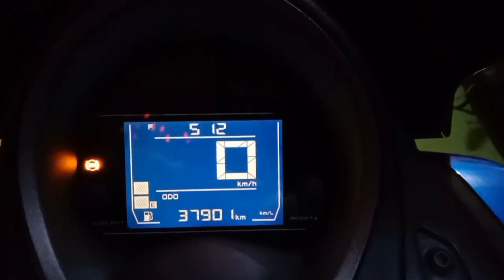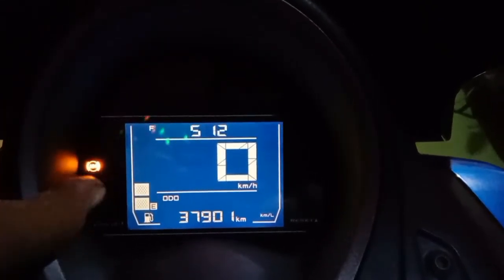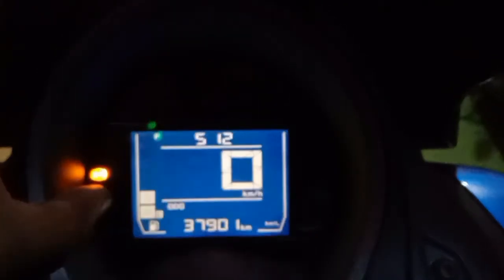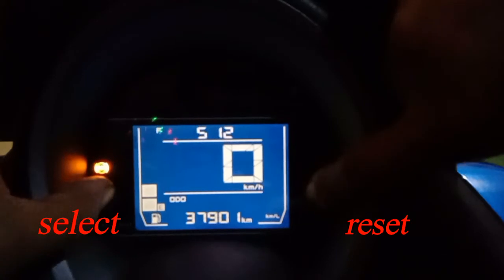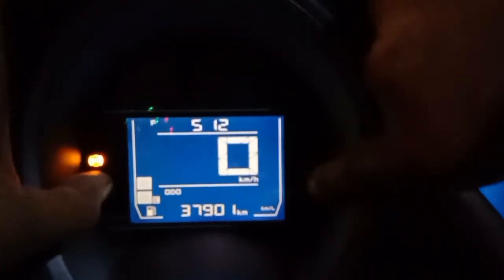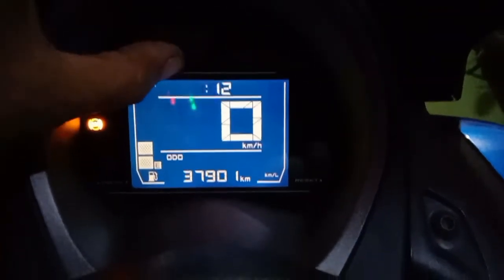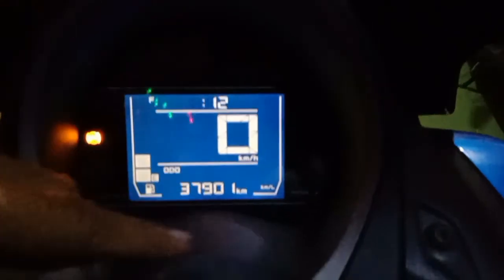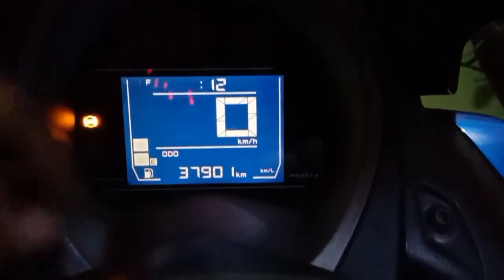cara menyetting jam motor yamaha NMAX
hallo guys hari ini saya membahas cara mudah menyeting/merestar jam pada motor yamaha nmax. disini mudah sekali y cukup padat dan singkat... bs dilihat langsung dividio diatas y
 semoga bermanfaat dan bisa menambah pengetahuan anda... terimakasih